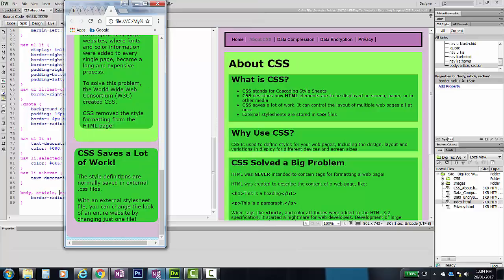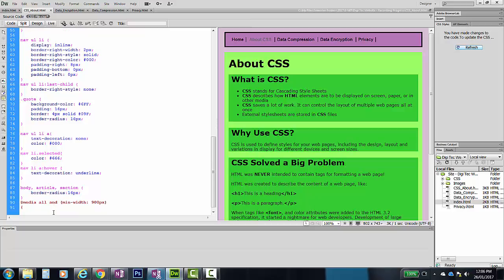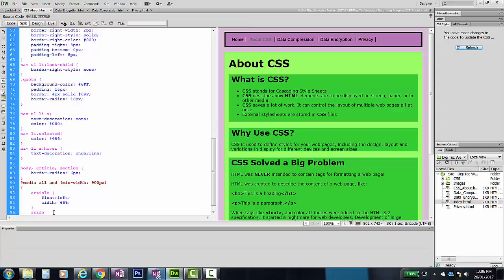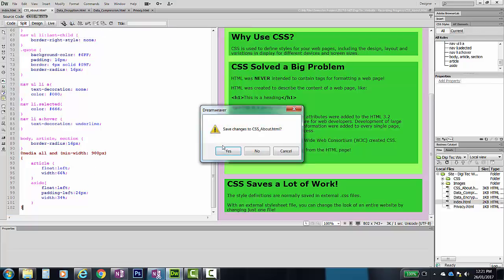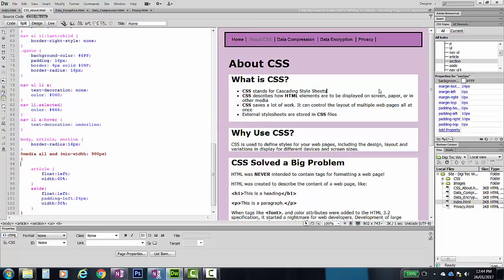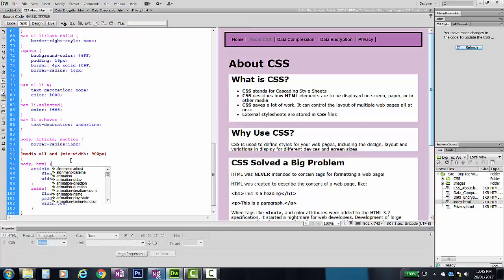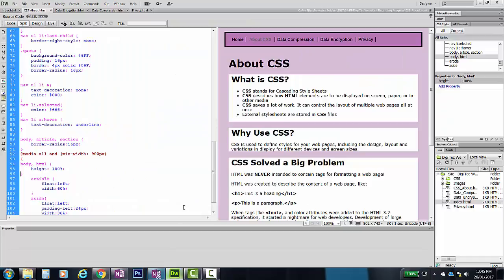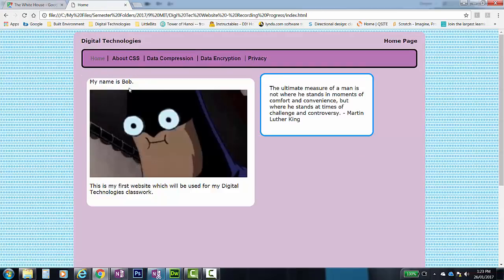Website Design - Lesson 11 - Making Your Site Responsive